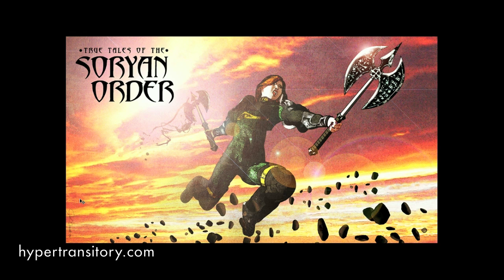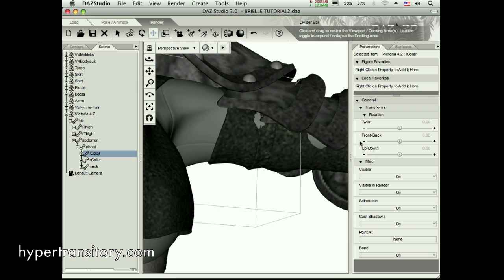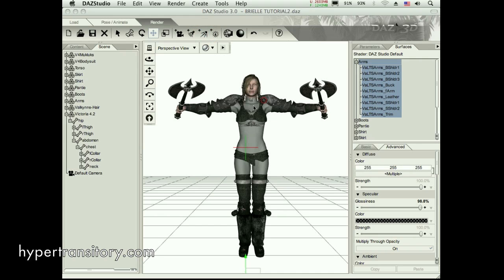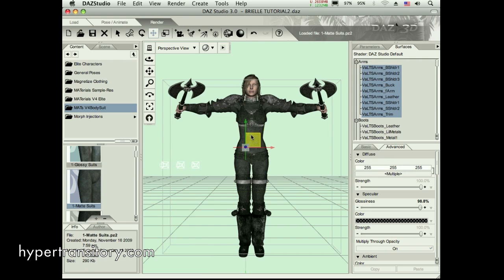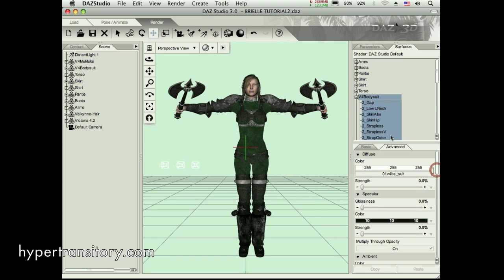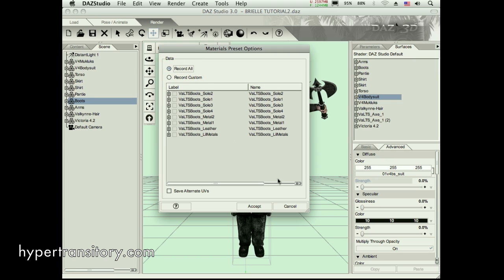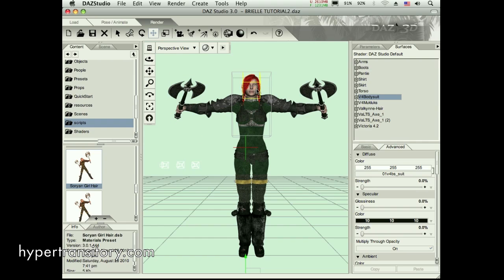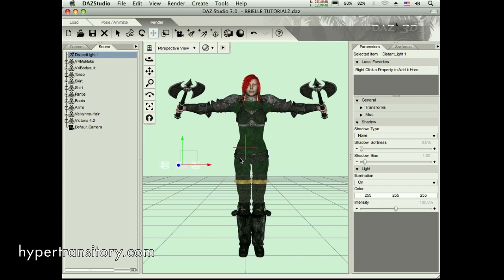Daz Studio 3D Character PT. 2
- Texturing and coloring materials. Part 2 of my walkthrough on how I design a character/scene in Daz Studio 3